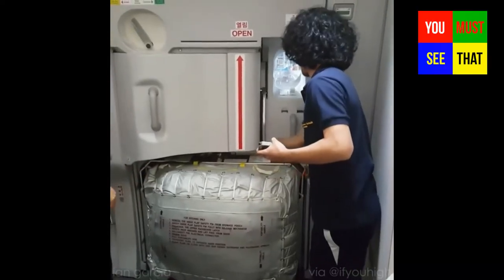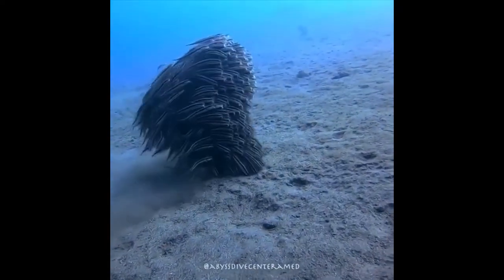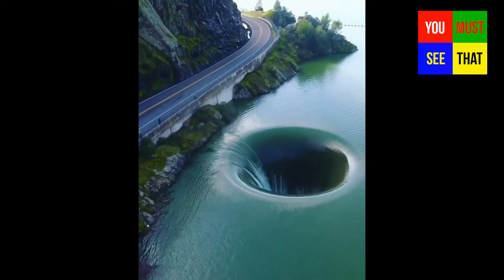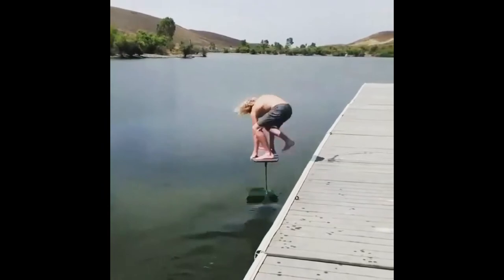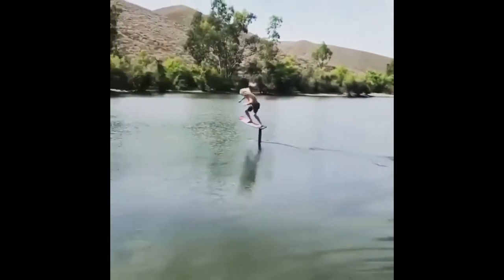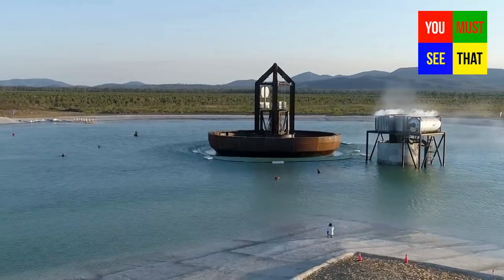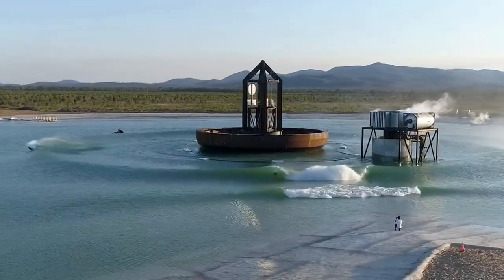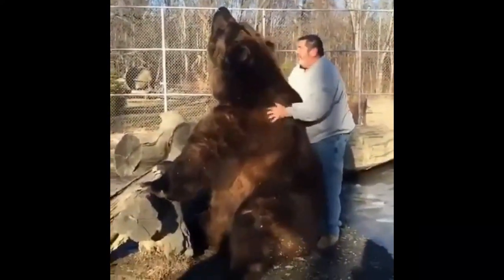How Airplane Evacuation Slides Deploy In 6 Seconds and More - Best of You Must See That Vol.1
Hello everyone,
Welcome to "You Must See That” where you can find fun, interesting and informative video compilations.

Have fun!